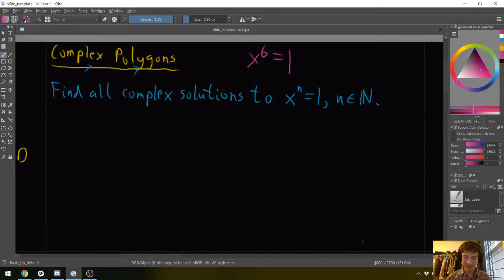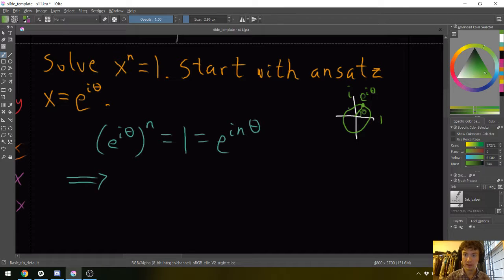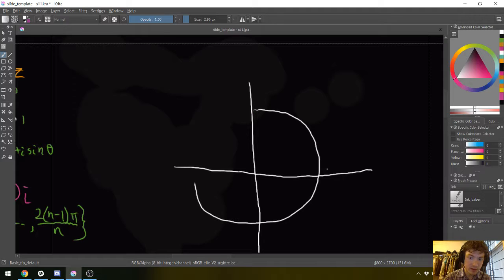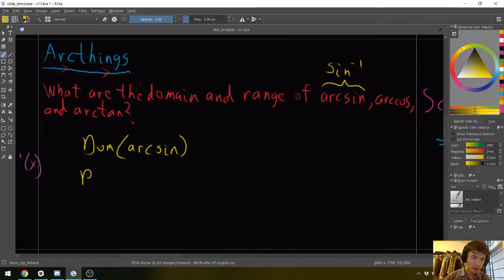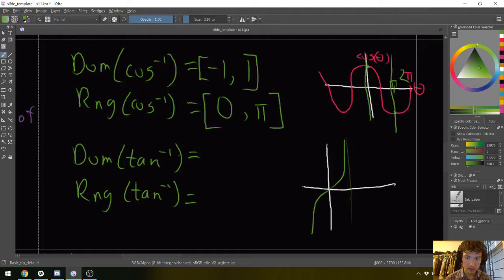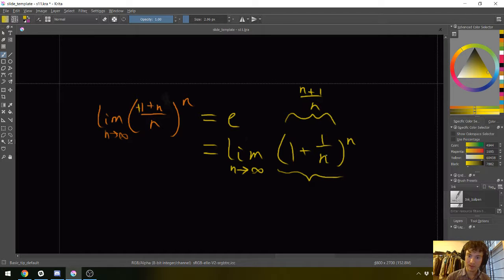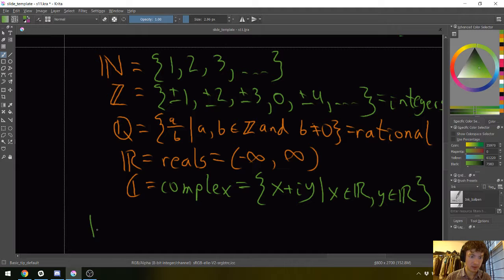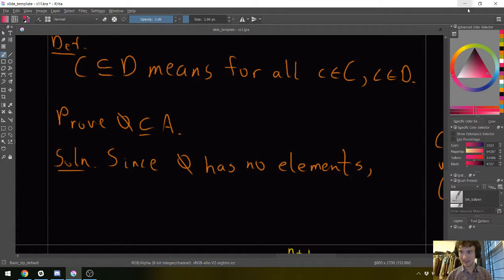Calculus Done Right | Episode 3 | More Blitzes and Review